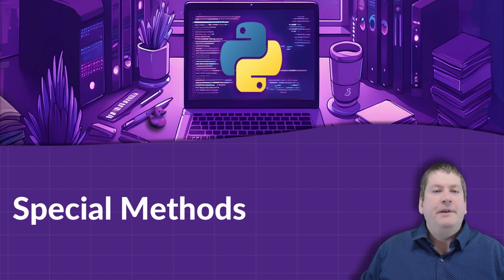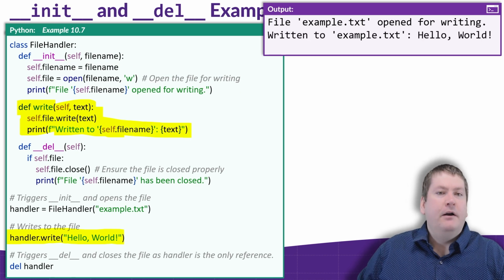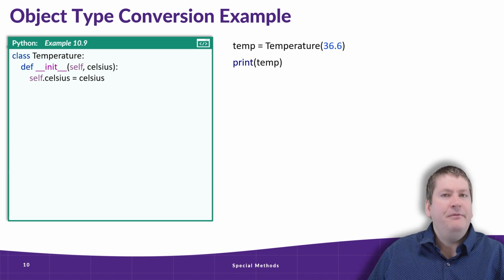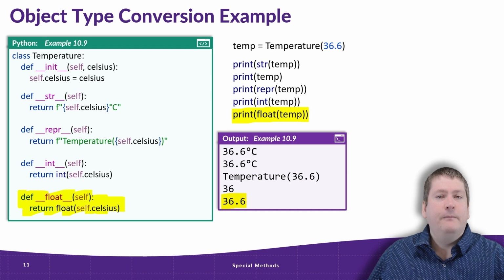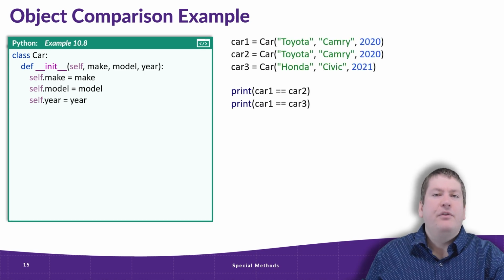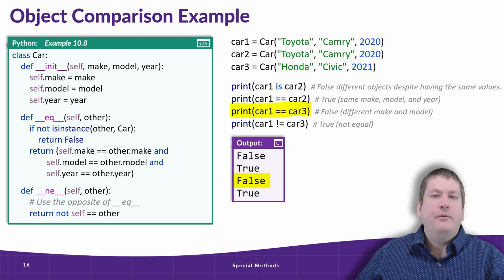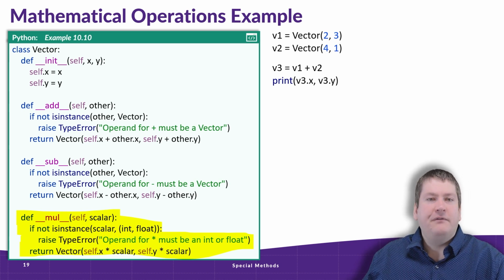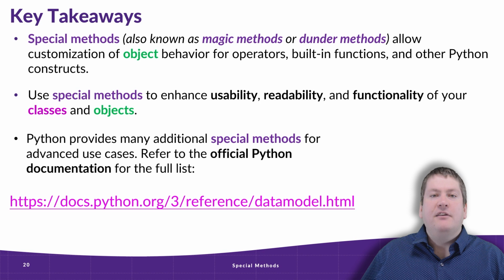CS1026: Special Methods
Chapters:
* 00:00 Introduction
* 01:02 Special Methods for Class Construction/Destruction (__init__ & __del__)
* 02:35 Example 10.7: __init__ and __del__ Example
* 06:11 Special Methods for Type Conversion (__str__, __repr__, __int__, & __float__)
* 08:35 Example 10.9: Temperature Class Conversions
* 14:32 Best Practices for Type Conversion
* 16:05 Special Methods for Object Comparison (__eq__, __ne__, __lt__, __gt__, etc.)
* 17:25 Example 10.8: Car Class Comparisons
* 22:47 Special Methods for Mathematical Operations (__add__, __sub__, __mul__, etc.)
* 24:02 Example 10.10 Vector Class Math
* 29:47 Key Takeaways
* 31:15 Outro

Examples Used: 10.7, 10.9, 10.8